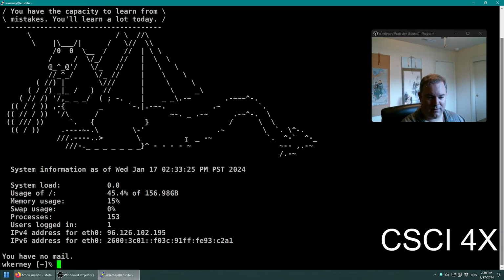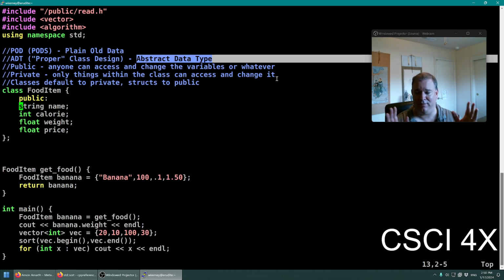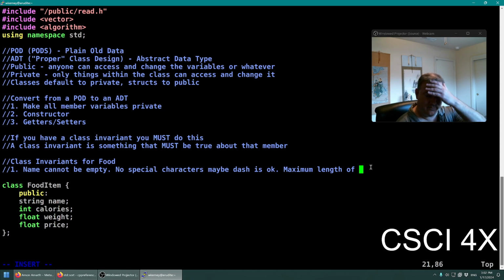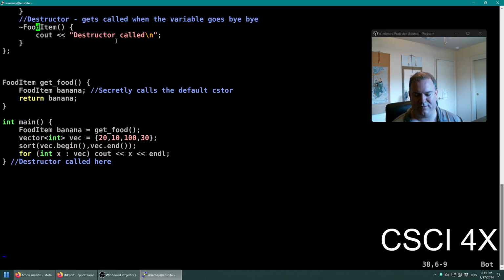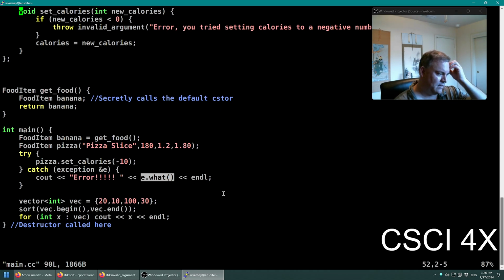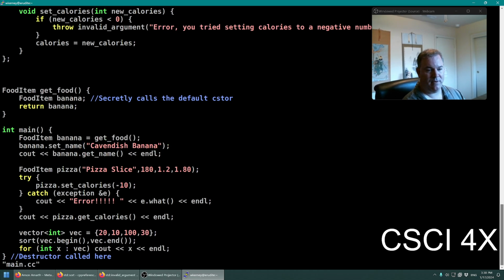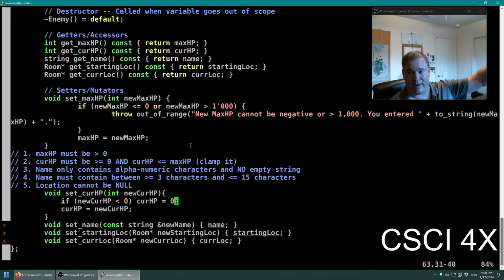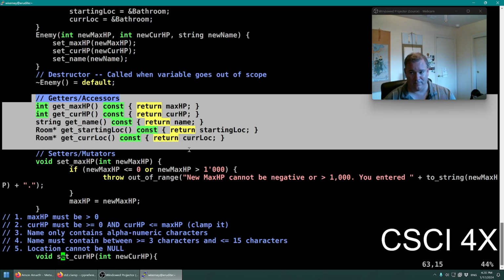Classes in C++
Today we took people from PODS-style structs to "Proper" Class designed ADTs.